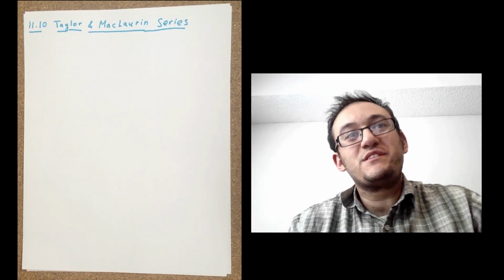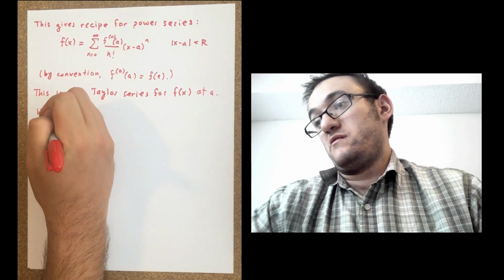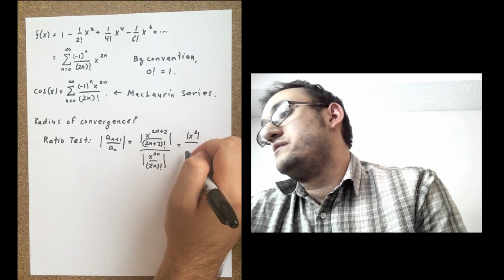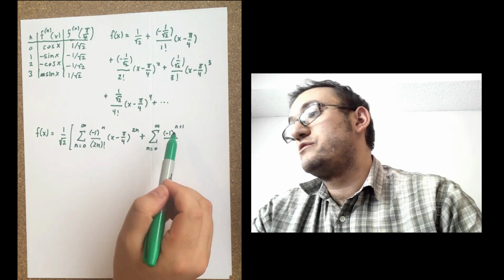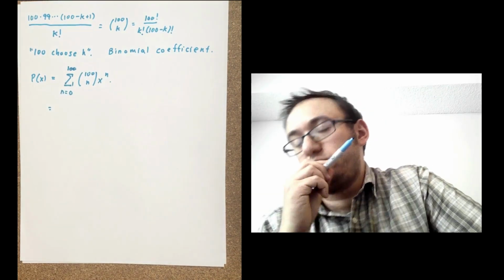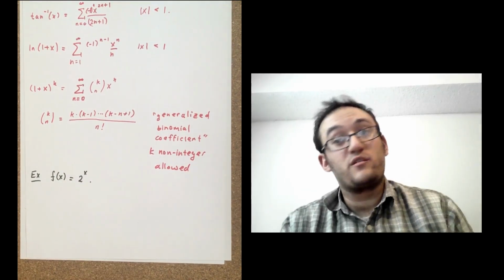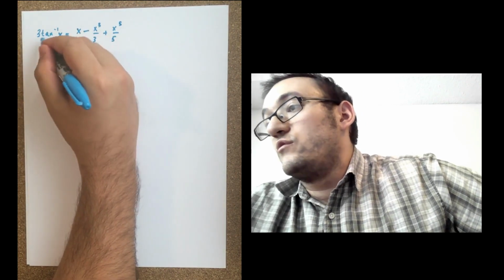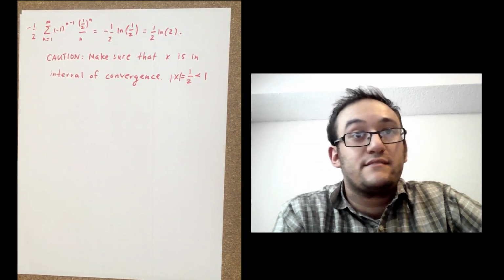Taylor & MacLaurin Series (Stewart 11.10)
We'll describe how to compute Taylor & MacLaurin series, and show how they can be put to use.